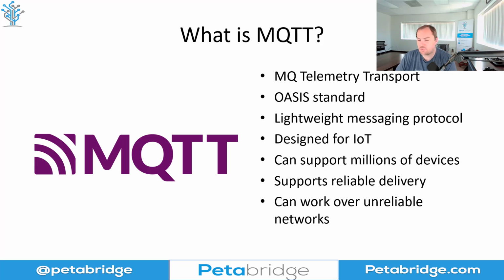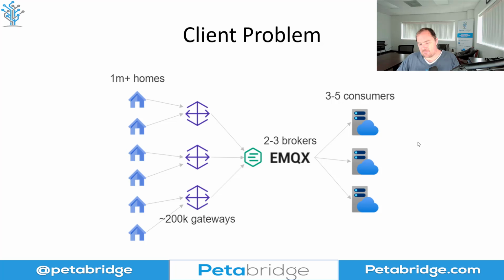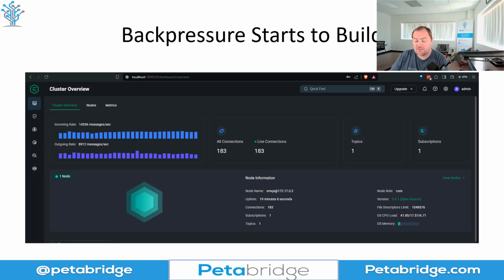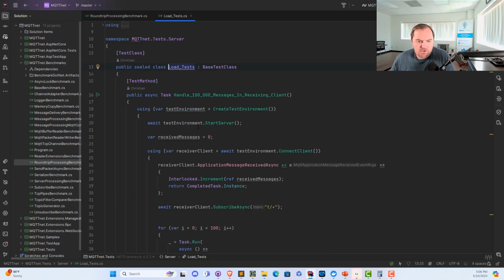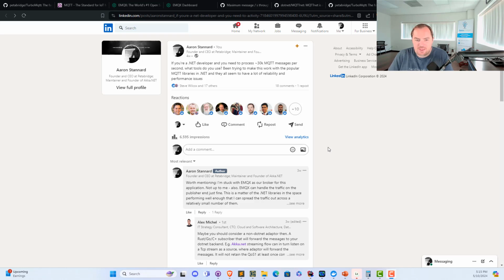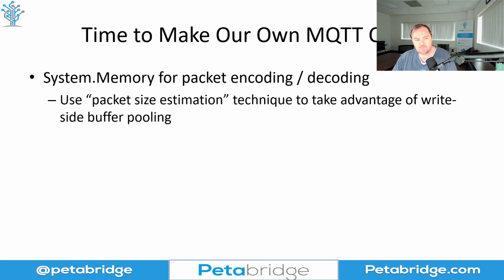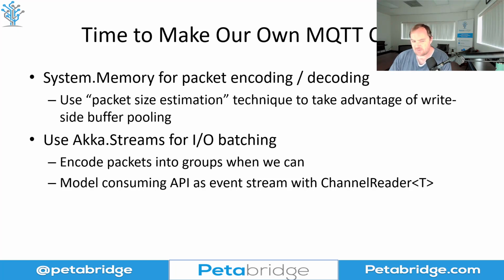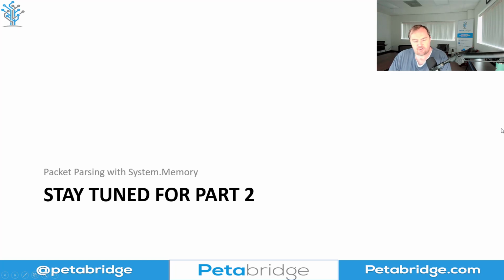How We Built the Fastest MQTT Client in .NET - Part 1: Why We Built It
In this video we introduce TurboMqtt - the fastest MQTT client in .NET, built on top of Akka.NET and Akka.Streams. This is the first video in a 5 part series.

In part 1 we explore why we built TurboMqtt, we introduce the MQTT protocol, and we take a look at a high performance MQTT processing problem and compare the performance of MQTTnet to TurboMqtt.

(00:00) Introduction
(00:49) MQTT Overview
(03:36) Meter Data Management Scenario
(06:16) MQTTnet Reproduction Performance
(07:34) EMQX Default Settings
(08:48) MQTTnet Default Benchmark Results
(10:30) MQTTnet Benchmark Internals
(12:08) MQTTnet Benchmark with Real Payload Results
(13:48) Advice from Other .NET Developers
(15:27) TurboMqtt Requirements
(16:02) Packet Size Estimation
(16:54) No Read-Side Buffer Pooling
(17:47) Akka.Streams Outbound I/O Batching
(18:45) Stream-based consumer API
(19:48) Akka.NET Actors for Protocol Management
(20:45) Modern .NET Socket I/O
(21:44) System.IO.Pipelines
(22:18) TurboMqtt Performance Results
(22:42) Part 2